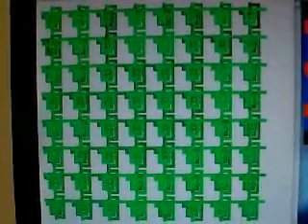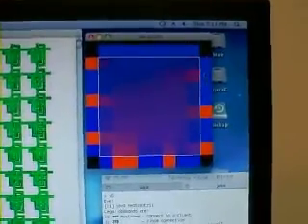Heat Equation Solver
Simulation of a massively-parallel heat equation solver, running on a Cell Matrix.